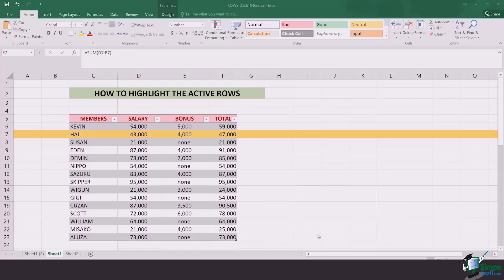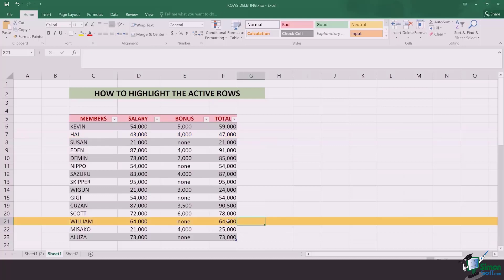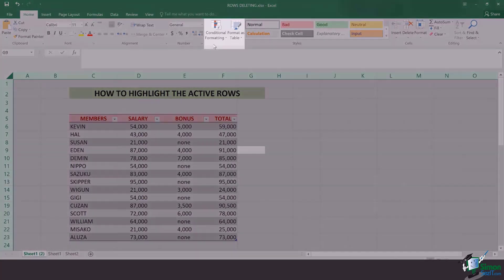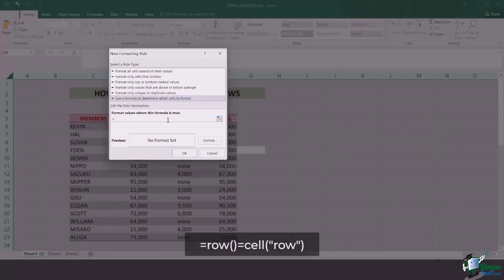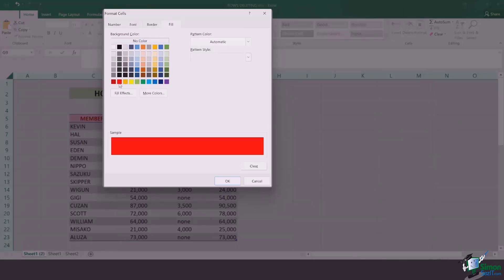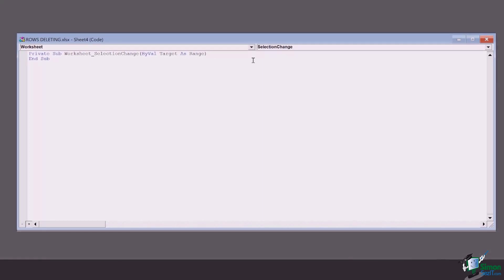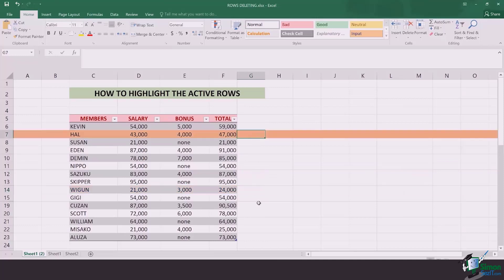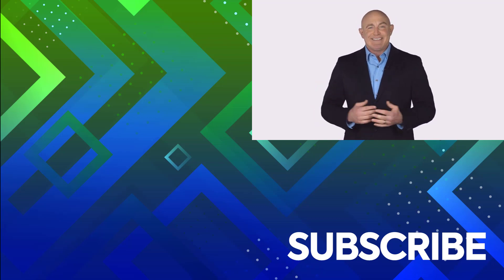Highlight the Active Row - Microsoft Excel Quick Guide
In this Microsoft Excel training tutorial, discover how to highlight the active row in your Excel spreadsheet.